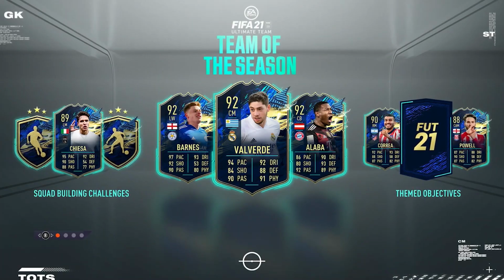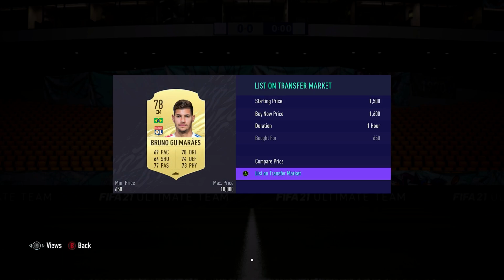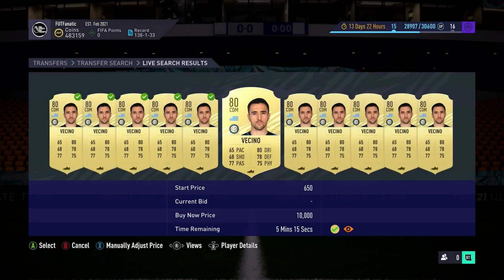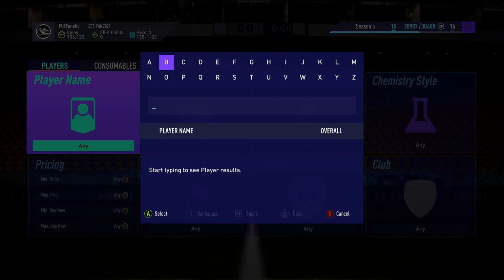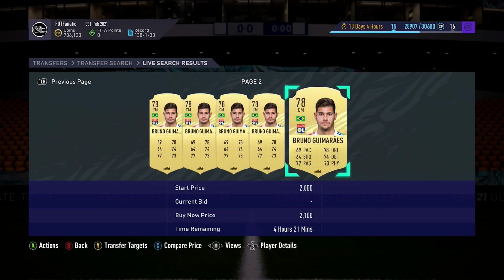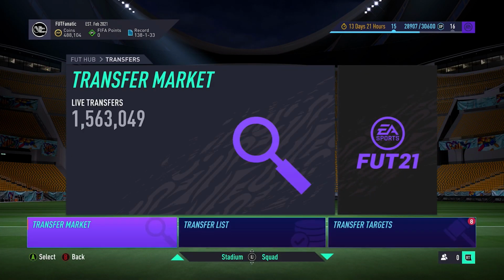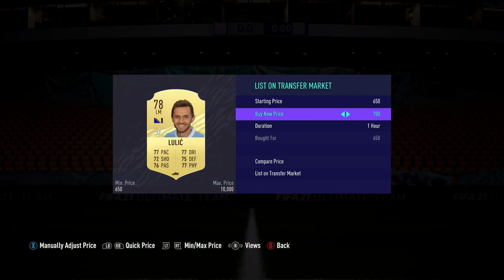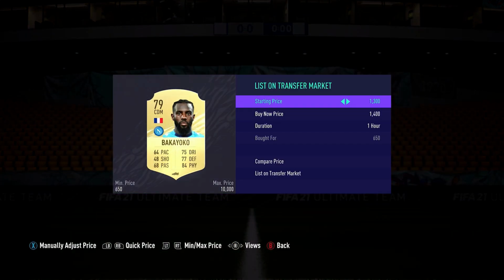Here's How You Can Make 250k During FIFA 21 Team Of The Season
FIFA 21 Ultimate Team TOTS (Team of the Season) is officially here. Yesterday, EA released the community and EFL Team of the Season and whilst everyone was opening packs, hoping to pack a FIFA 21 Team of the Season player, I spent just a few hours trading and made over 250,000 coins.

For the last couple weeks I have been sharing how I've been investing for FIFA 21 TOTS. I bought different players and saved packs but I couldn't ever share any trading methods because I didn't know what would happen with the market and the market crash. Now that TOTS is finally out, I spent some time trading and I can now say what method you should be doing. Yesterday I spent 2-3 hours bulk bidding on players, normally with this FIFA 21 trading method, I would make around 200 coins per players but as it is TOTS, I made 1000 FIFA coins profit on each player. I was able to buy hundred of players for 600-650 coins, sell them relatively quickly for 1,600 to 1,800 coins and you can do the same. The hype for the current FIFA 21 team of the seasons has died down a bit but as EA release new promos throughout the week and the new TOTS on Friday, you will be able to do the exact same as me where you can use this FIFA 21 Trading method to make thousands of coins every minute.

How To Make 500k In FIFA 21 Ultimate Team